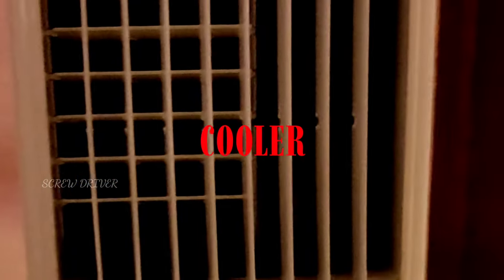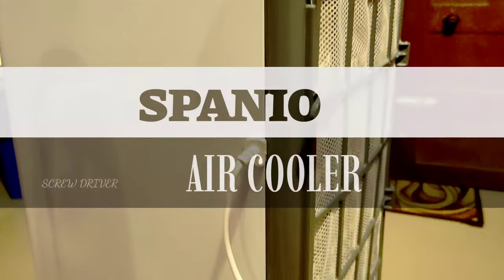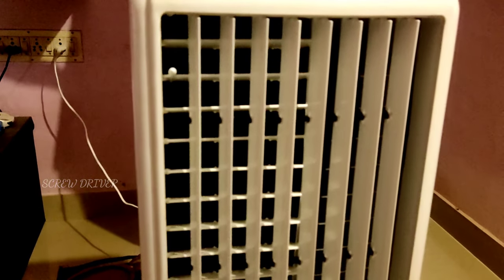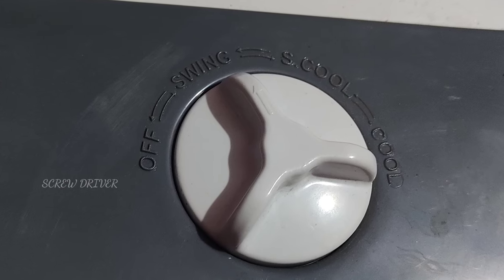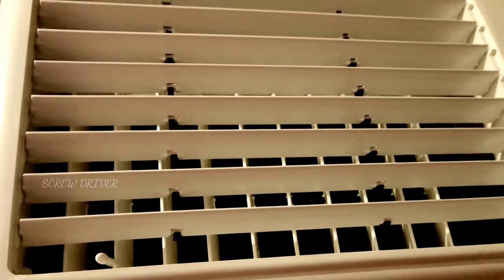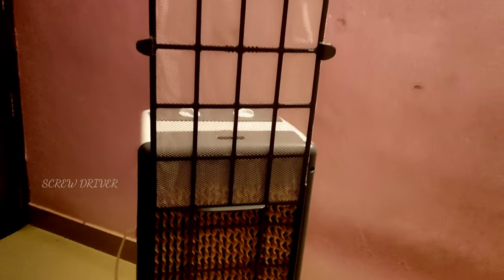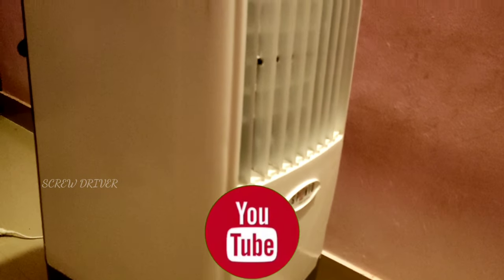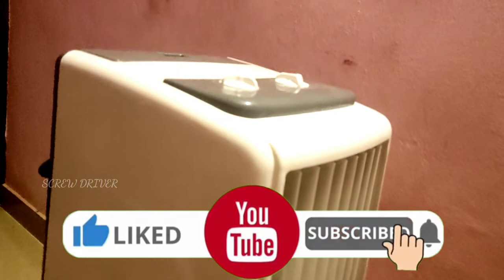ചൂട് കാരണം ഇനി ഉറക്കം നഷ്ടപ്പെടില്ല. പാവങ്ങളുടെ കൂളർ വന്നു | BUDGET AIR COOLER malayalam review.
കുറഞ്ഞ വിലയിൽ ഇതാ ഒരു അടിപൊളി എയർ കൂളർ (air  cooler).
SPANIO എന്ന കമ്പനിയുടെ 25 ലിറ്റർ capacity  ഉള്ള ഈ കൂളർ
നിങ്ങളുടെ ഉറക്കത്തിൽ  ഇനി തണുത്ത കാറ്റ് വീശും .
ഒരു വര്ഷം വാറന്റി തരുന്ന എയർ കൂളർ ഇപ്പോൾ നിങ്ങളുടെ അടുത്തുള്ള എല്ലാ ഹോം അപ്പ്‌ലൈൻസ് ഷോറൂമുകളിലും ലാഭയമാണ്.
 അഥവാ കിട്ടിയില്ലെങ്കിൽ വാങ്ങാനുള്ള ലിങ്ക് ഞാൻ താഴെ കൊടുത്തേക്കാം
പ്ലാസ്റ്റിക് ബോഡി ആയതിനാൽ തുരുമ്പിനെ പേടിക്കേണ്ട ആവിശ്യം വരുന്നില്ല
വീലുകൾ ഉള്ളതിനാൽ വെള്ളത്തോടൊപ്പം ഉരുട്ടി മാറ്റി വക്കാൻ സാധിക്കും
25L  കൂടാതെ മറ്റു അളവുകളിലും എയർ കൂളർ ലഭ്യമാണ്